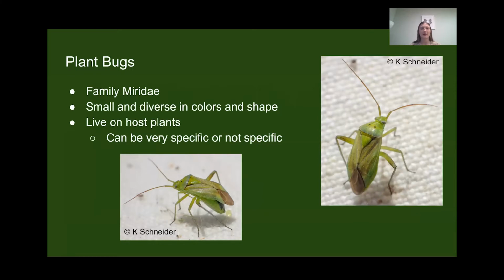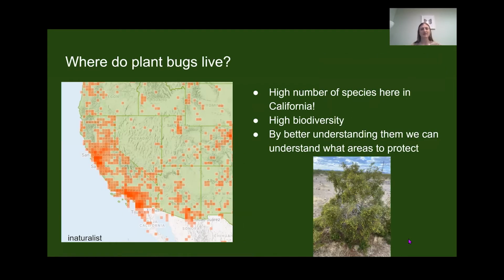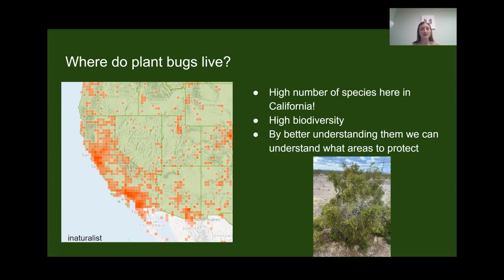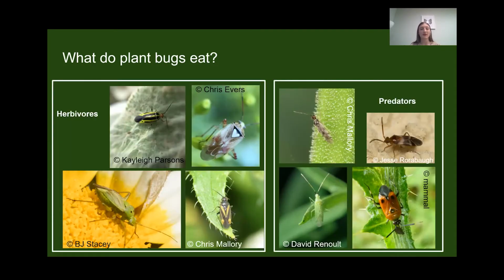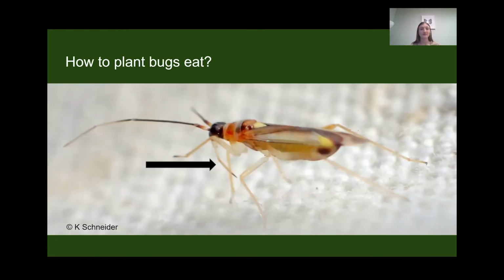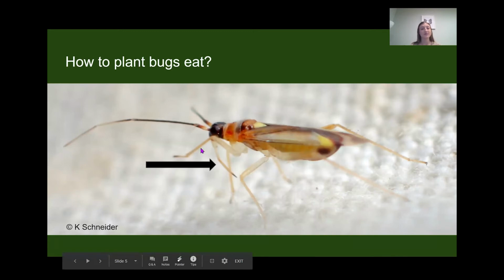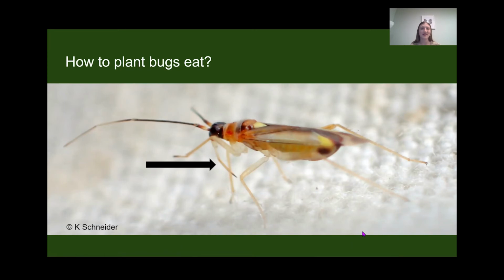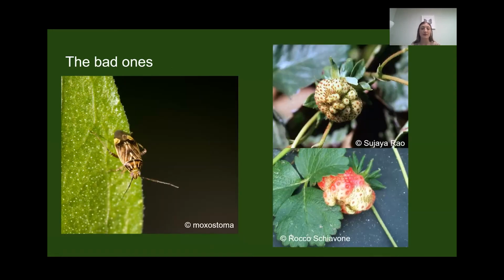A day in the life of a plant bug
UC Riverside Entomology Graduate Student, Tatiana Bush provides an introduction to plant bugs in California.